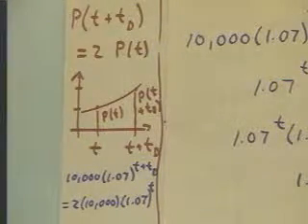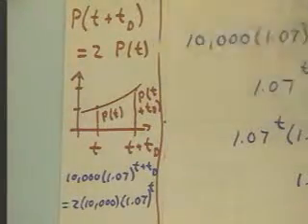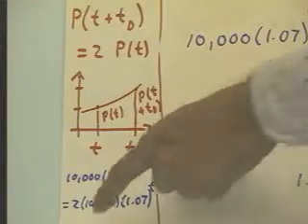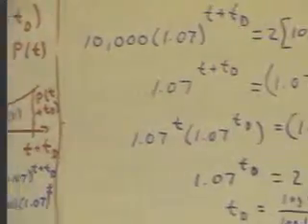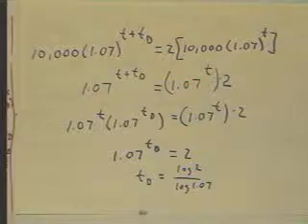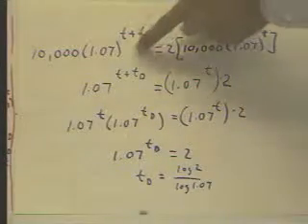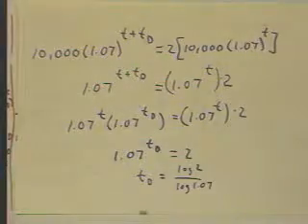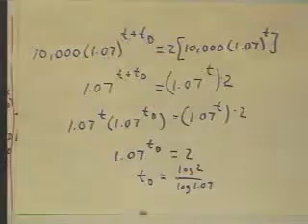0904 cal42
Description